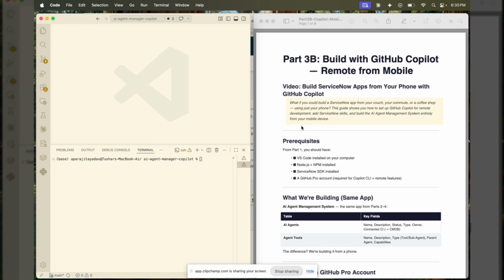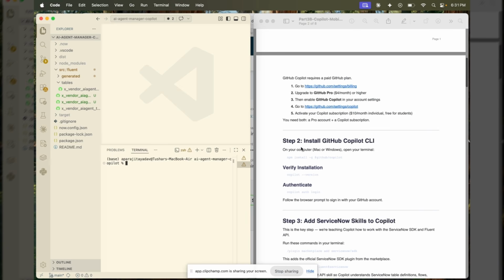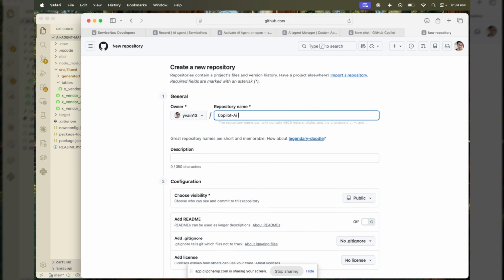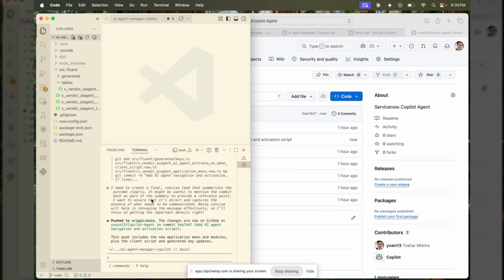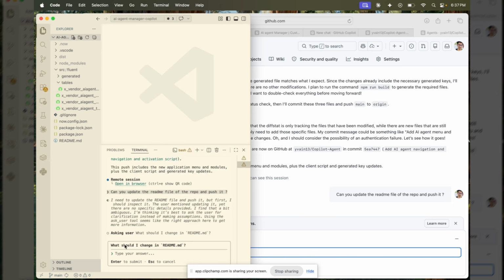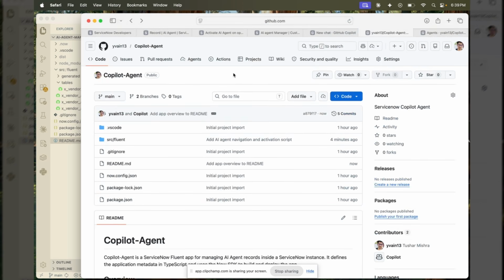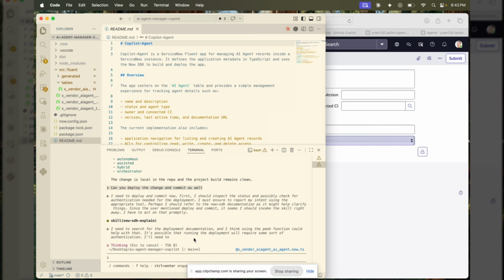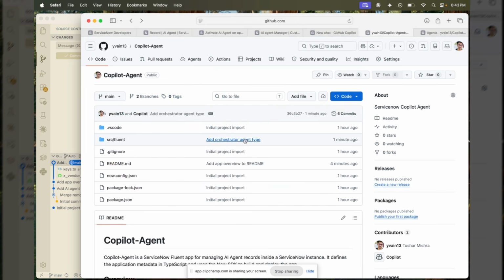ServiceNow SDK Setup for GitHub Copilot Mobile Part 2 — GitHub Copilot CLI Remote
Yes, you read that right. We're building and deploying a ServiceNow app from a phone. 📱

Everyone's talking about Build Agent Skills and AI-powered ServiceNow development — but nobody's doing it from mobile. Why should this community lag behind? 😄

This is Part 2 of the "Everything You Need to Know" series. In Part 1, we built the app three ways on a computer. Now we do it from a phone using GitHub Copilot CLI Remote.

⏱️ TIMESTAMPS
00:00 - Introduction & Extension of GitHub Copilot Series
00:20 - Remote Development: Building Apps from Your Mobile
01:00 - Prerequisites: VS Code, Node.js, and GitHub Pro
01:30 - App Overview: AI Agent Manager Copilot
02:30 - Connecting GitHub Copilot with ServiceNow SDK
03:10 - Pushing Your Project to a GitHub Repository
05:15 - Starting a Remote Session (/remote)
06:00 - Updating the Readme File via Mobile Interface
08:00 - Adding a New Choice to the ServiceNow App (Orchestrator)
09:30 - Deploying Changes and Committing to GitHub
11:15 - Summary & Final Results

🔧 SETUP COMMANDS
npm install -g @github/copilot
/plugin marketplace add servicenow/sdk
/plugin install fluent@servicenow
/restart
/remote

Then open GitHub Copilot on your phone and start building.

💡 WHY BUILD FROM MOBILE?
- On-call fixes — push a quick change without opening your laptop
- Idea capture — scaffold a table while commuting
- Demo flex — show clients you can build from anywhere
- Knowledge 2026 party trick — build a ServiceNow app from your phone at the conference 😎

Same AI Agent Management System from Part 1 — two custom tables tracking AI agents and their tools/sub-agents, connected to CMDB, with ACLs.

👋 ABOUT ME
Tushar — ServiceNow MVP 2026 | AI/ML Solution Architect | Building ServiceNow + AI content before it was cool